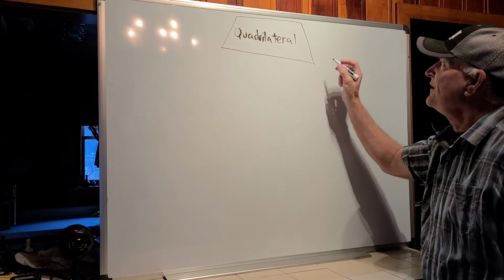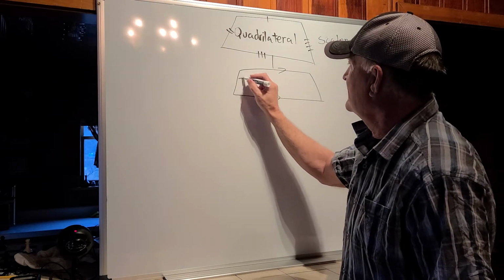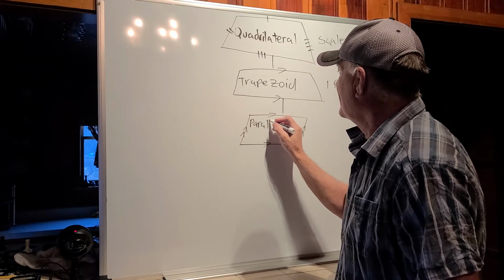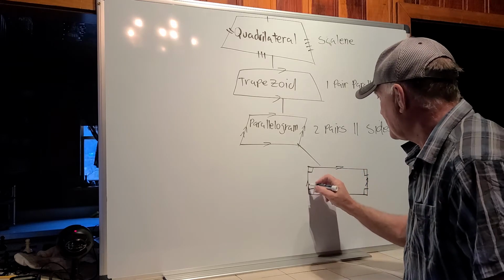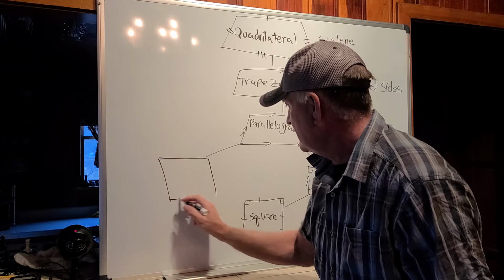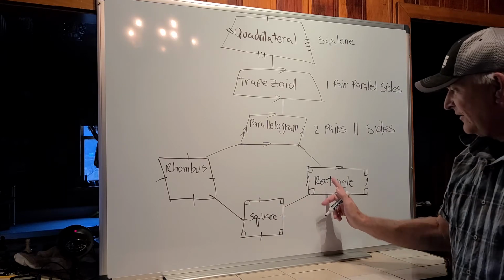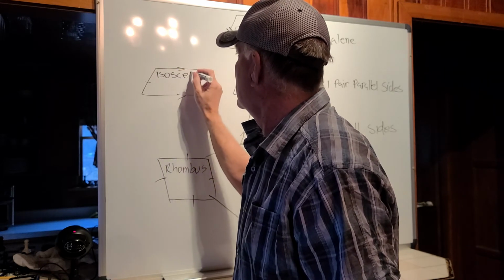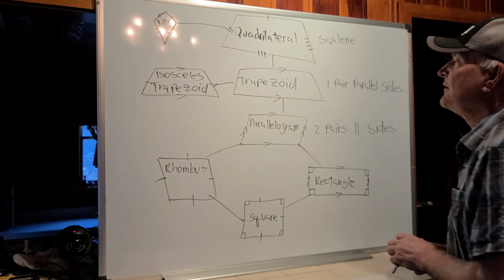Quadrilaterals an overview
Names and some characteristics of quadrilaterals